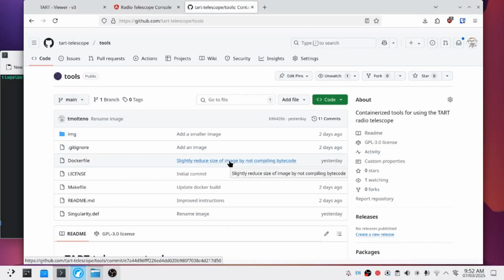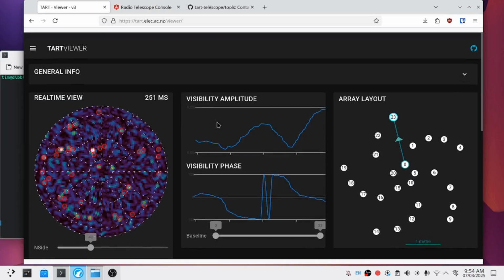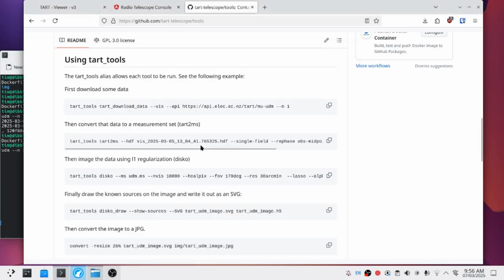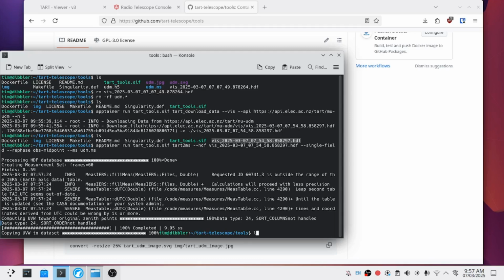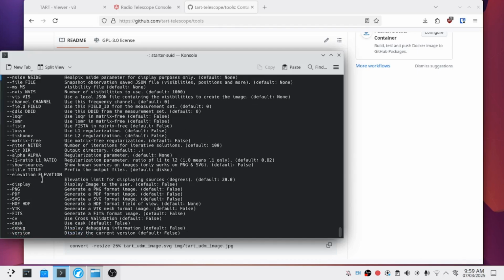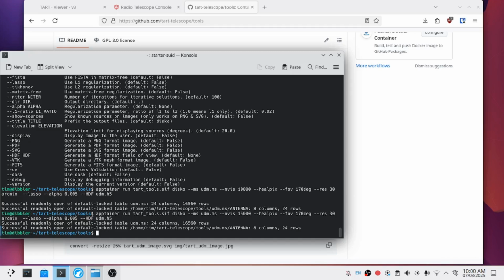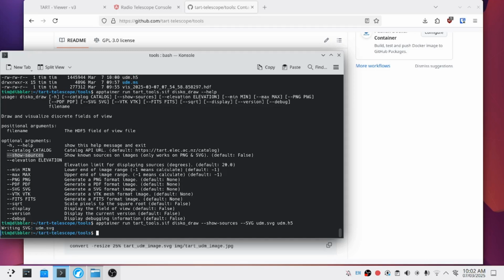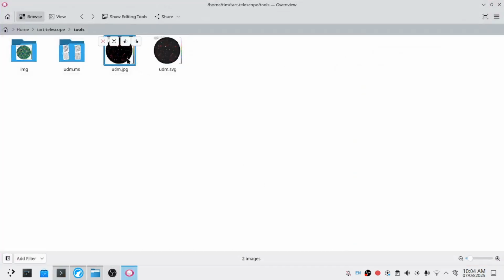How to Create Images on the TART Radio Telescope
This video takes you through the process of using the TART suite of tools to create images of the sky as seen through a TART (Transient Array Radio Telescope). In this case the TART installed at Université des Mascareignes in Mauritius.